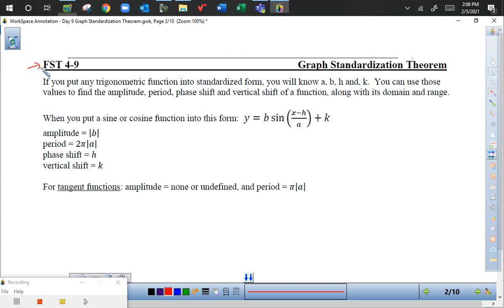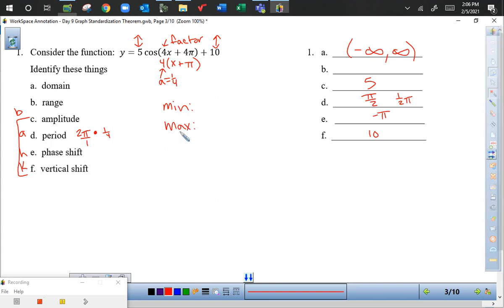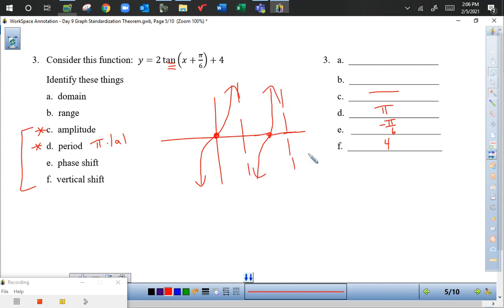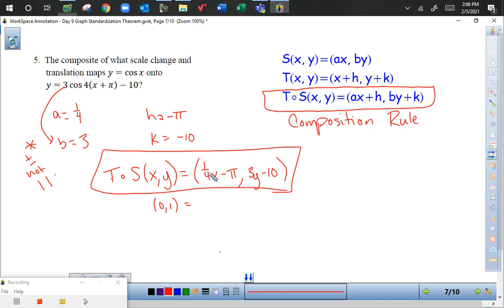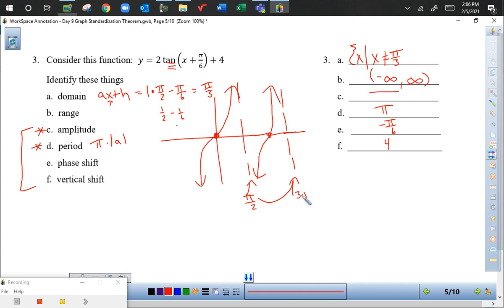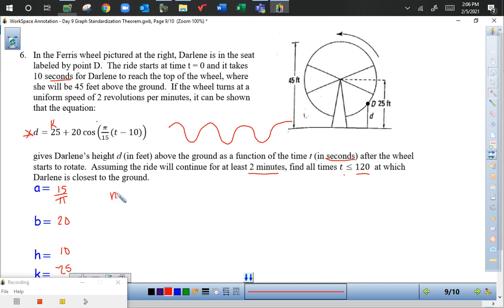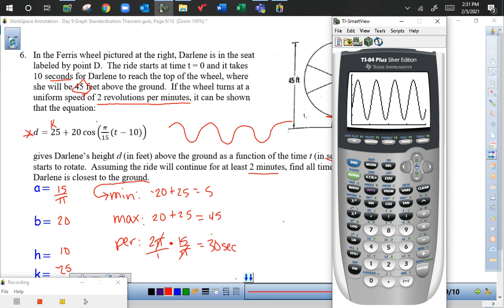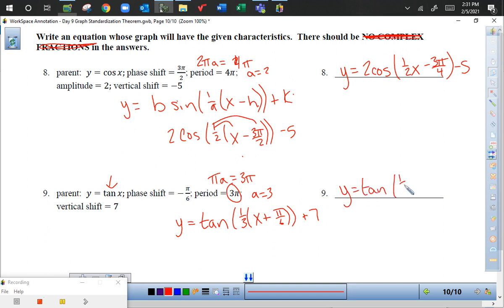Day 9 Graph Standardization Thm